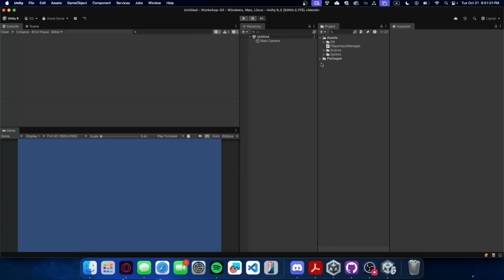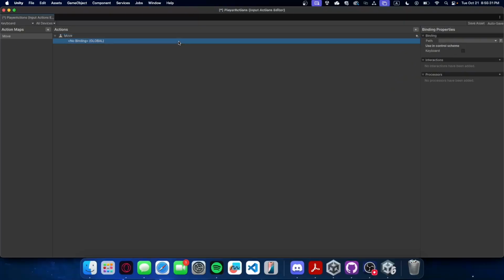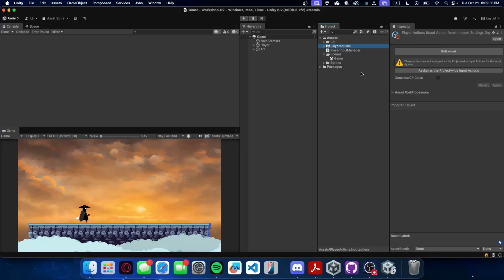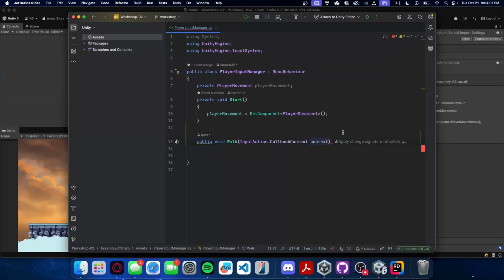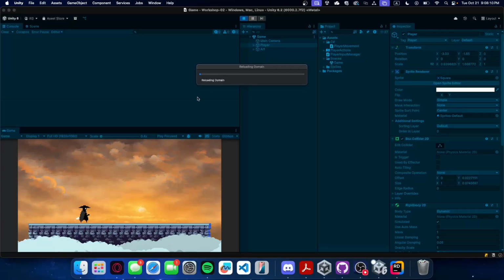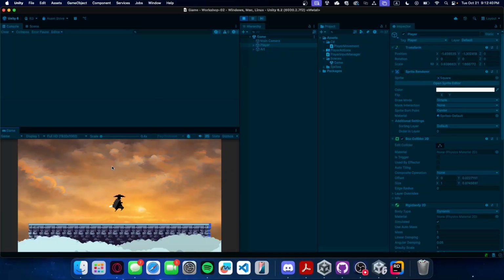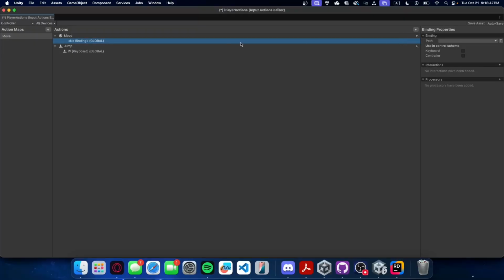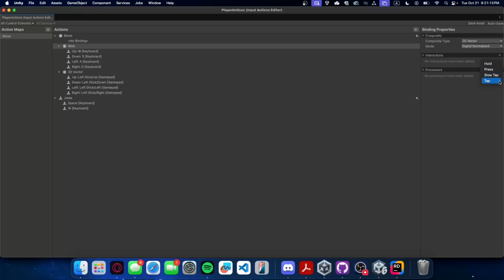Panther Devs: New Unity Inputs System Workshop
Panther Devs is Chapman University's game dev club. In this video, the workshop coordinators of Panther Devs: Isaac Browen and I (Kaye Galang) teach you guys how to use Unity's new Inputs System.